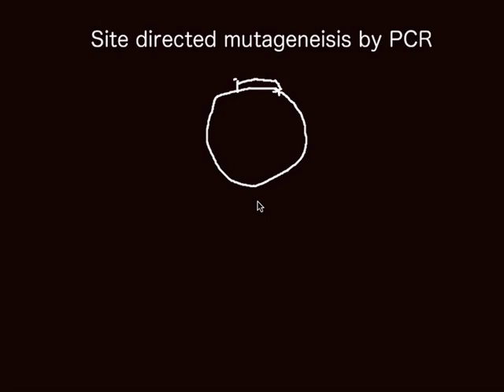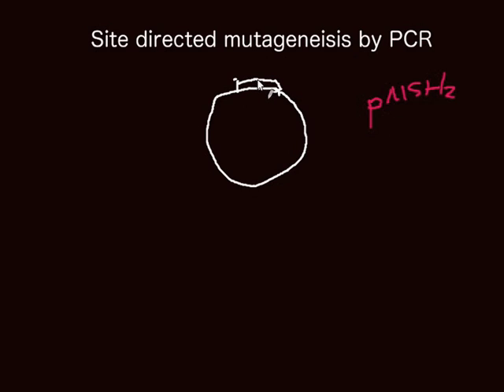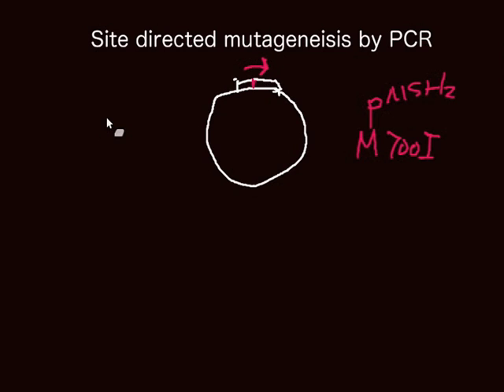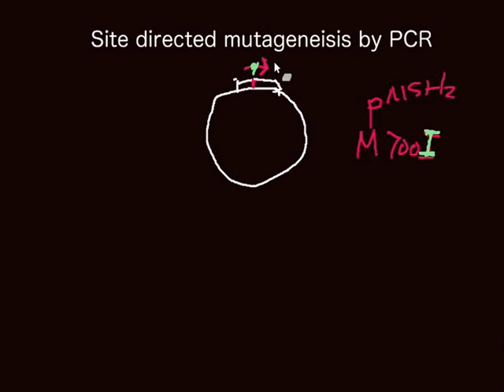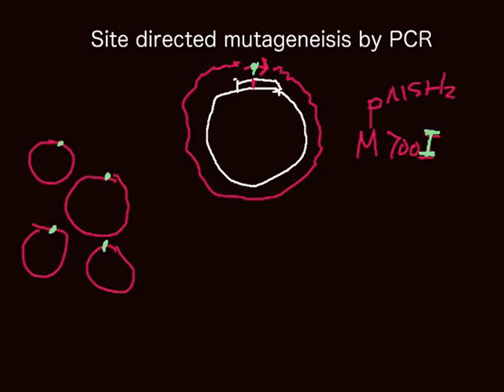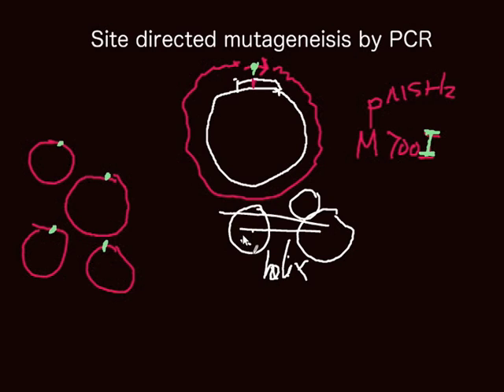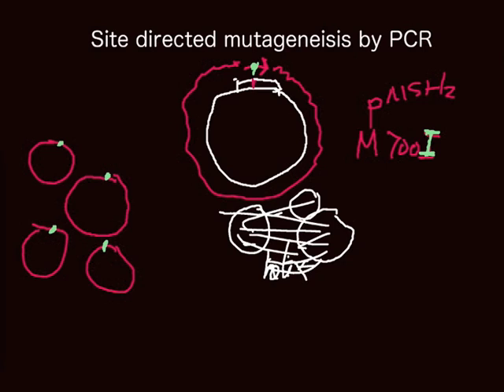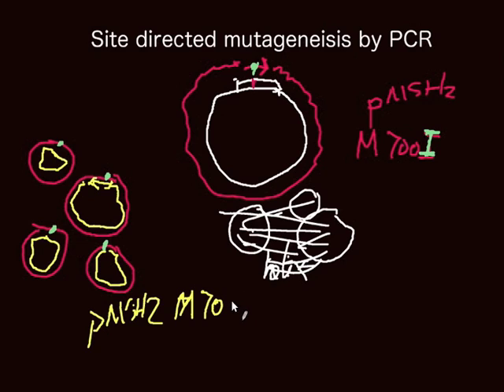Principle of site-directed mutagensis by PCR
Correction: parental plasmids are methylated and are digested by DpnI.  For Stragene Quickchange protocol, two complimentary primers containing the mutations will be used.